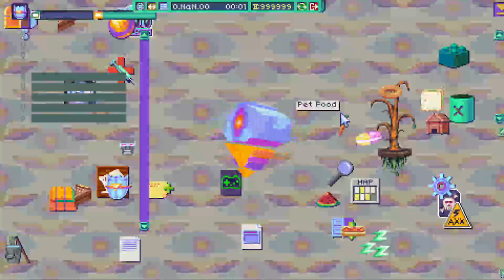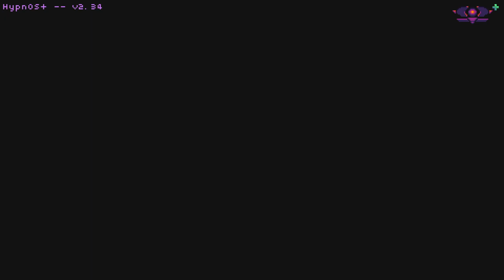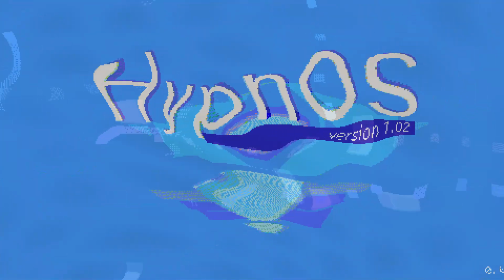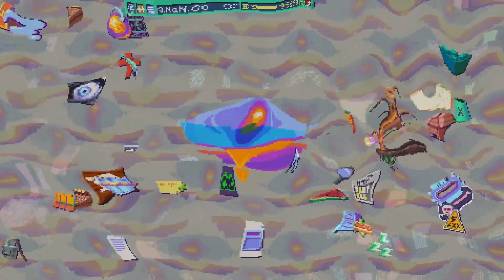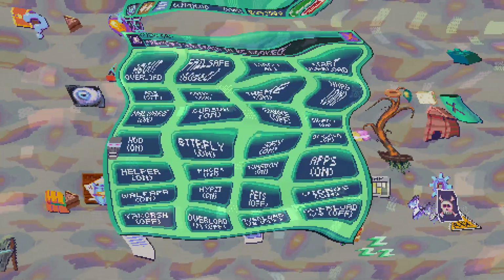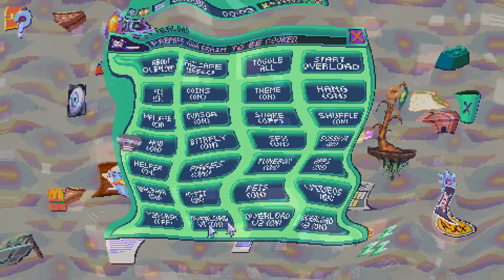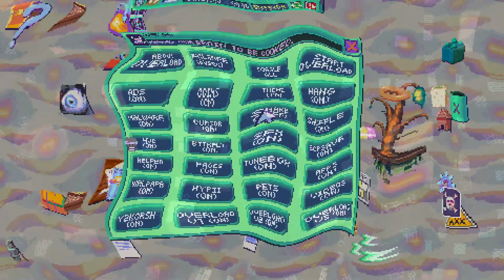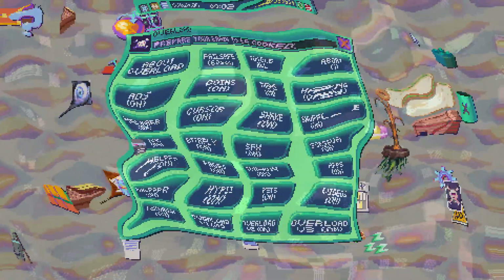Operating System Overload: HypnOS+ 2.34 (Hypnospace Outlaw)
Warning: Loud audio effects and flashing visual effects!

This overload is done with my application for HypnOS which you can install from mod.io